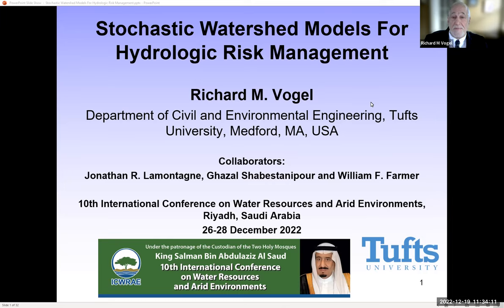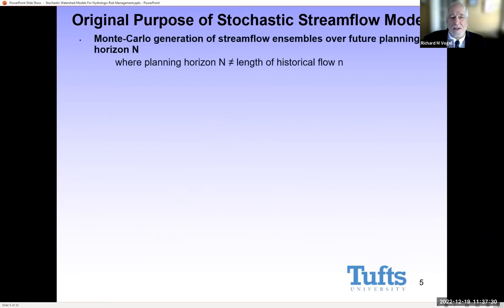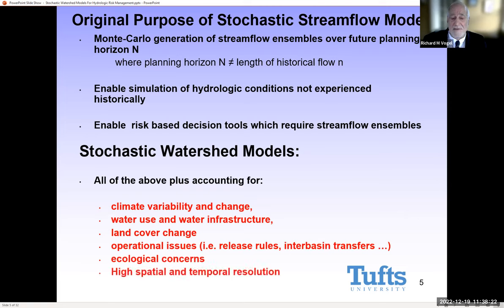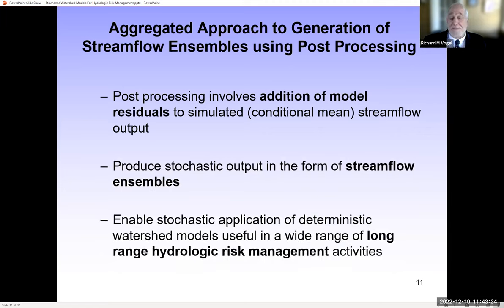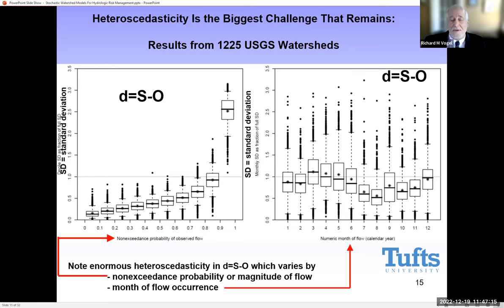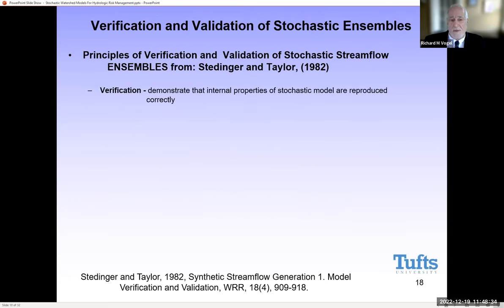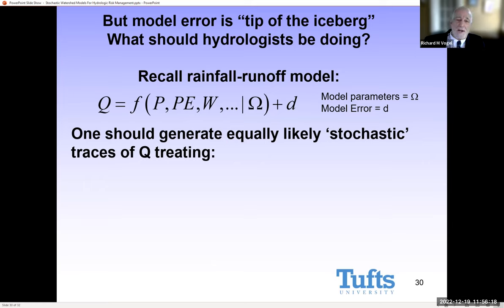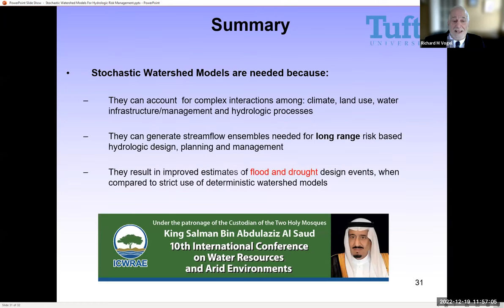Richard M. Vogel - Stochastic Watershed Models for Hydrologic Risk Management